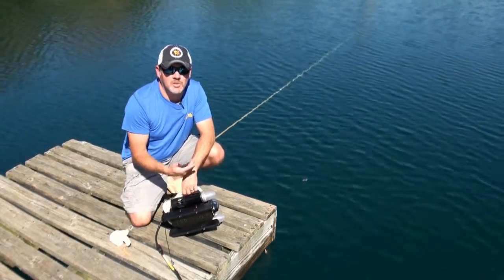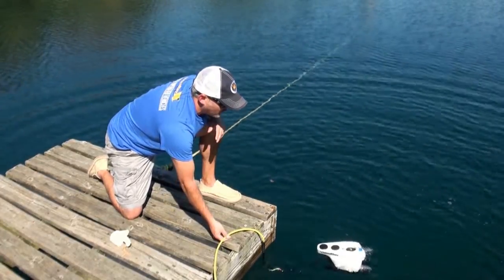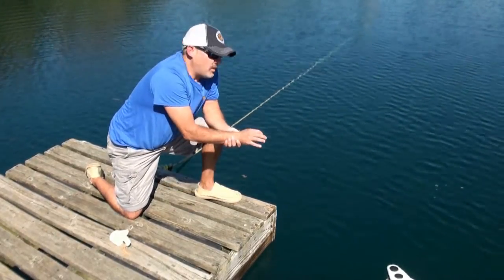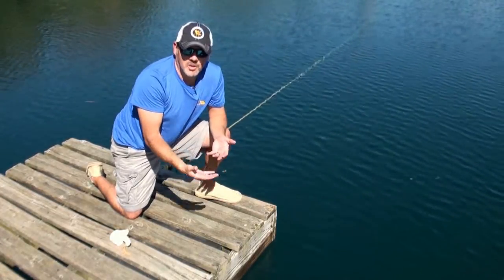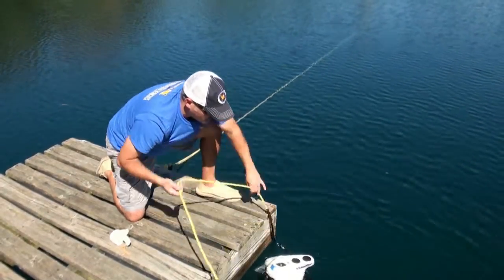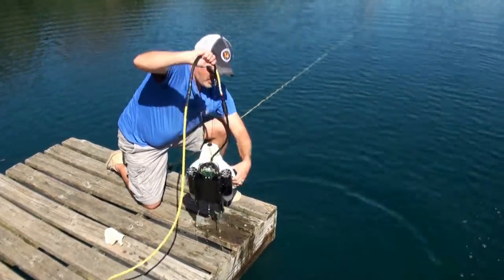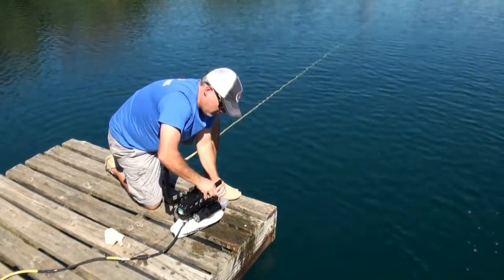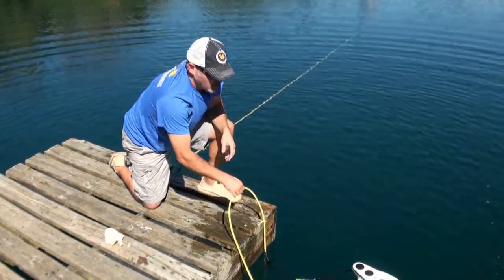VideoRay Basic Training Video #6 - Ballasting the VideoRay Submersible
VideoRay Basic Training Video #6 - How to ballast the VideoRay submersible (applies to all VideoRay ROV models).